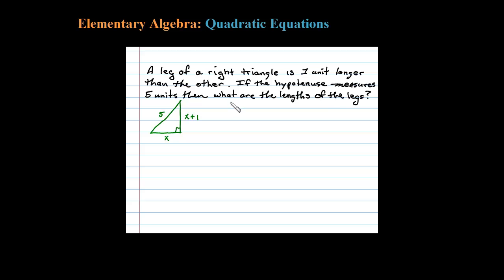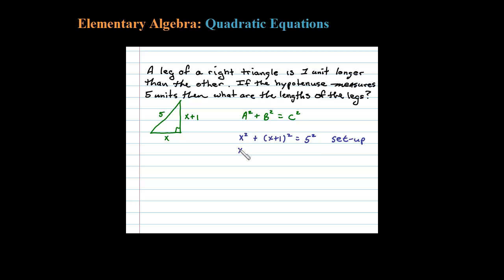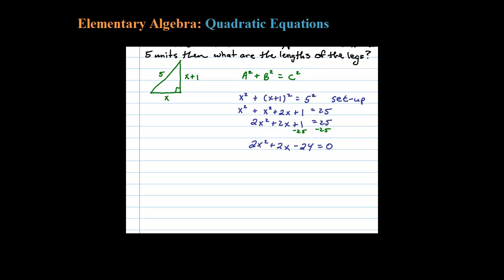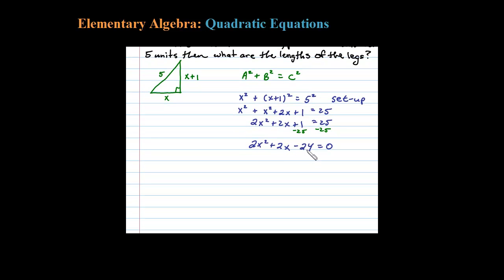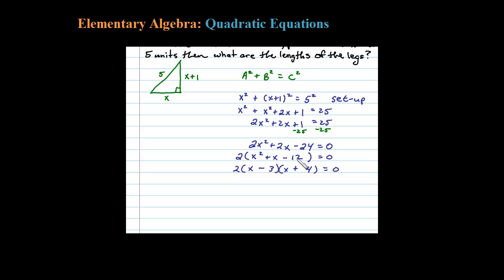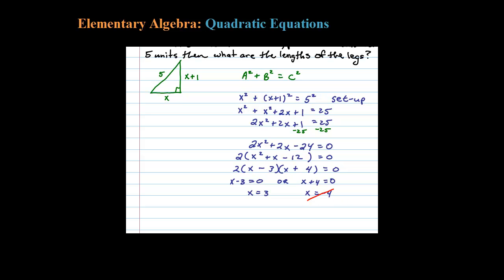Geometry Word Problem - Pythagorean Theorem - Application Involving a Quadratic Equation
Given the hypotenuse, find the length of the legs. Steps for solving word problems and notes

The word problems in this chapter should seem familiar. The steps and set-ups are similar but usually lead to quadratic equations.  You could use the quadratic formula or any one of the other techniques learned so far to solve them.